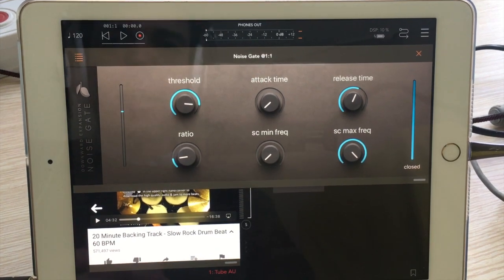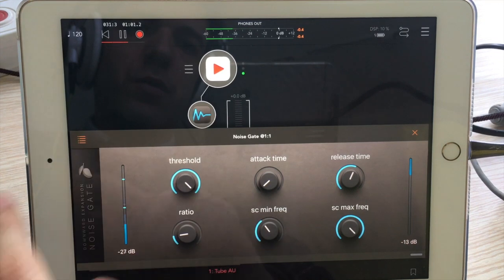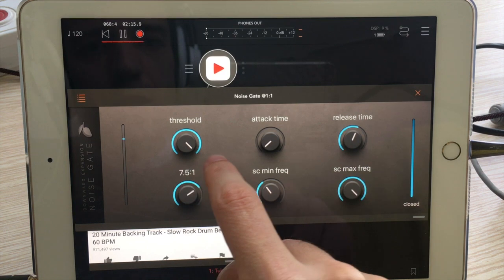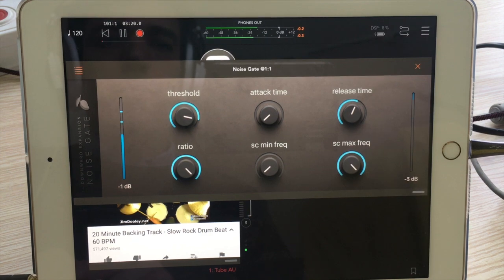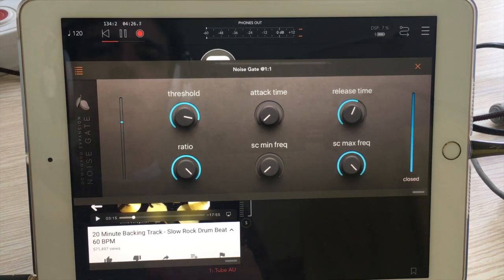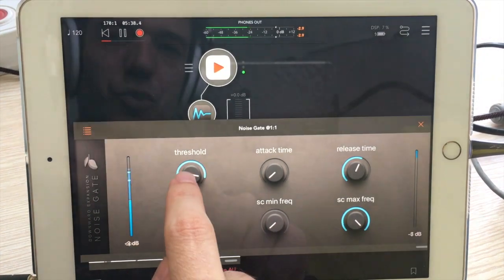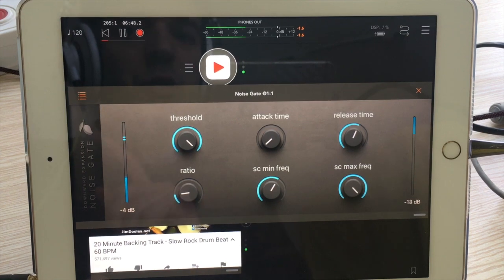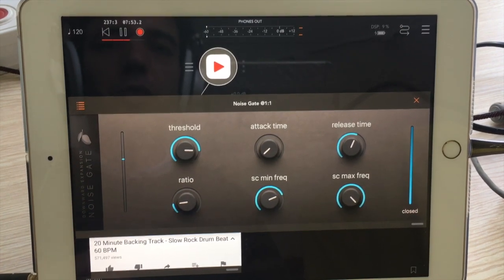Noise gate vs. Expander - sound demo on a drum beat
In this video we demo the Blue Mangoo Noise Gate & Downward Expander plugin for iOS, showing how downward expansion differs from standard gate mode and also explaining the sidechain input filters.

If you're curious about how we played that video inside of AUM, here's the link to the Tube AU app: